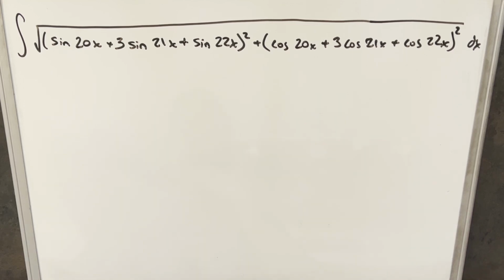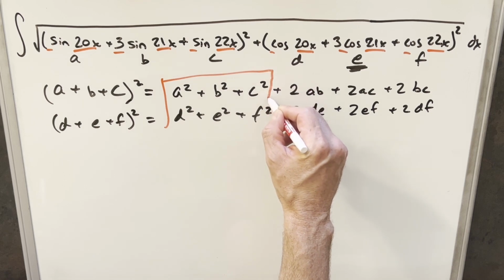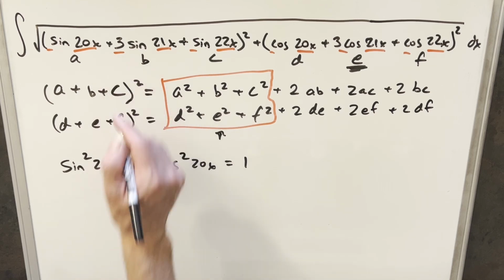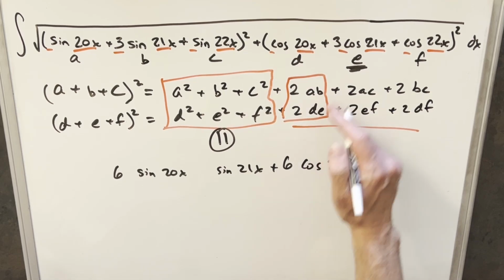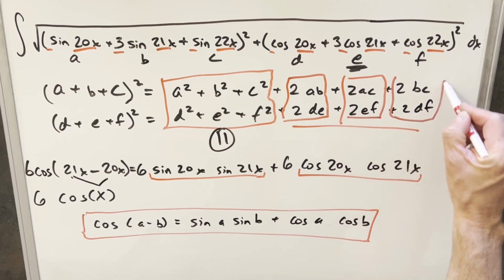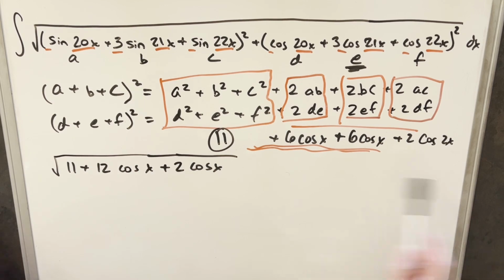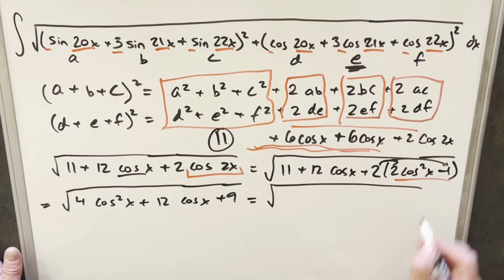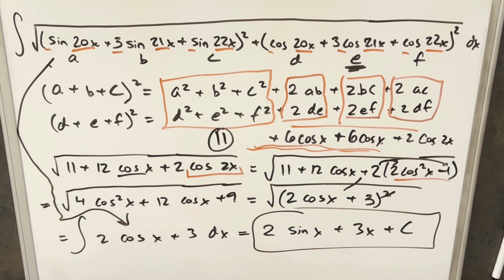MIT Integration Bee 2022 Finals #1